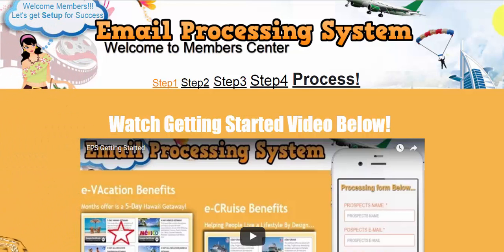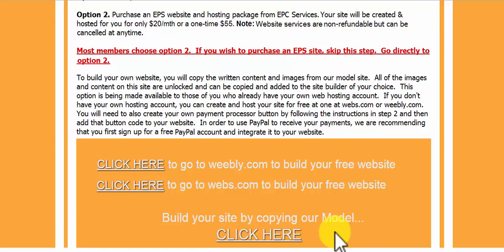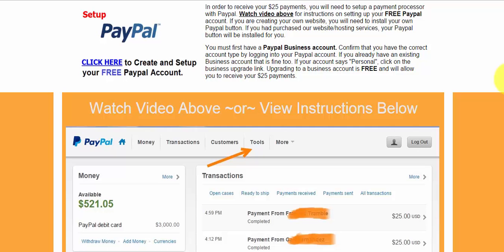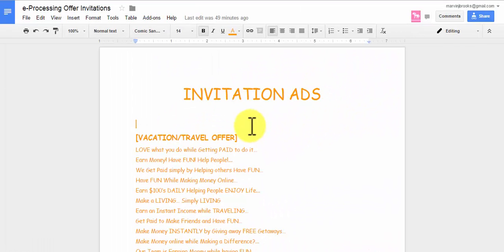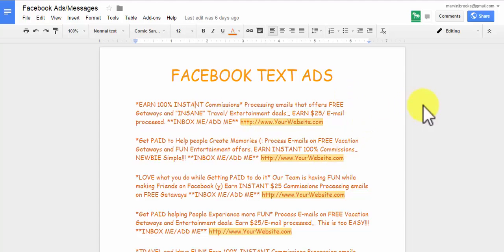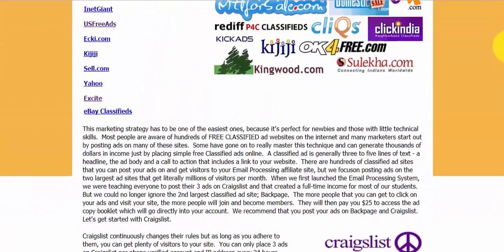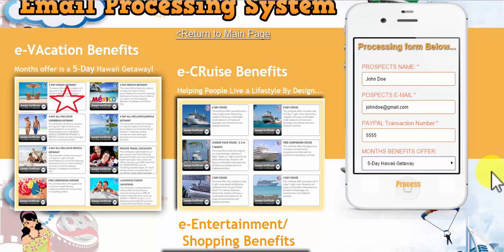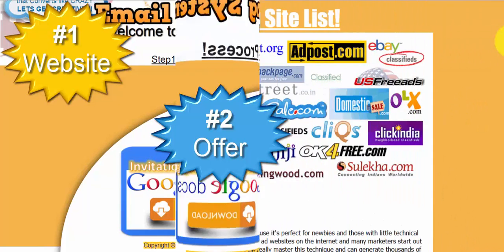Get Started with the Email Processing System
Get Started. . . No925workfromhome.weebly.com . . .

A legit company seeking customer service agents available to connect to the internet to help assist with processing orders from home. Candidates must be hard-working individuals with basic online skills.

Our company is growing fast and are now seeking self-motivated individuals for full or part-time data processing opportunities.

We are a fast growing company that is expanding all across the __ areas. We are currently seeking self-motivated individuals to help assist us with data and email processing.

{REQUIREMENTS}
* High school Diploma/GED
* Must be 18 and older
* Good communication skills
* Work well with others
* Can work independently
* Willing to work Online
* Must have reliable computer
* Honest and hard-working

{BENEFITS}
* Flexible Hours
* No Experience Required
* Full Training/Support
* Paid Daily
* (average) $25 Hourly

Order: No925workfromhome.weebly.com